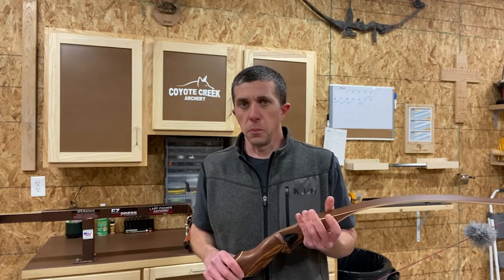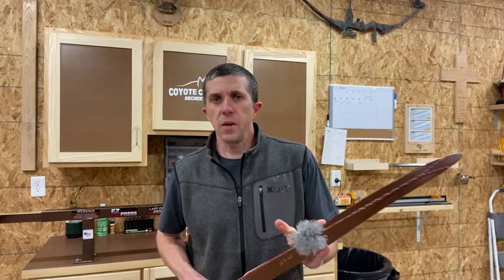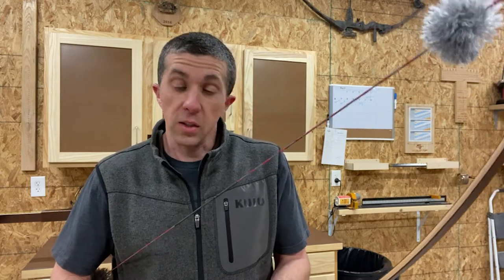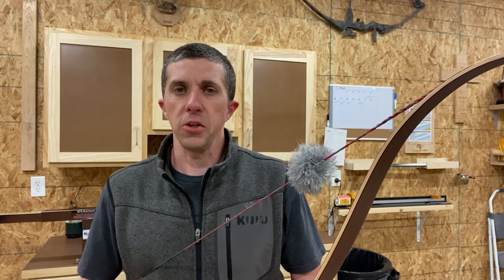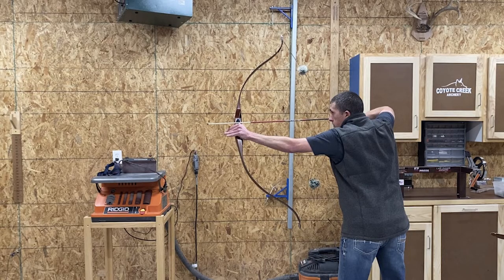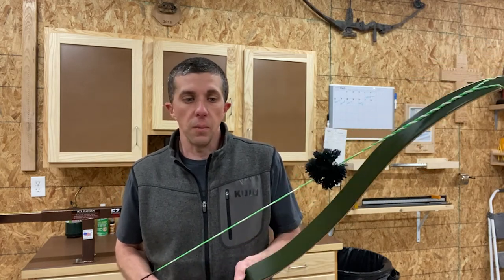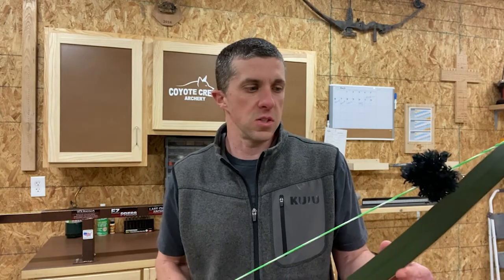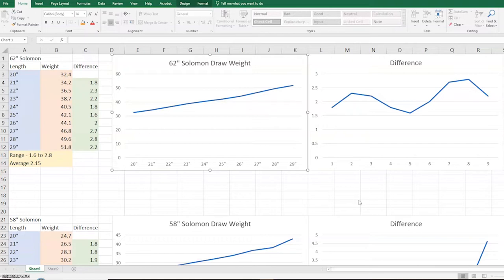Breaking down the numbers of Coyote Creek Archery traditional bows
Take a closer look at the traditional bows built by Coyote Creek Archery owner Matt Carroll.